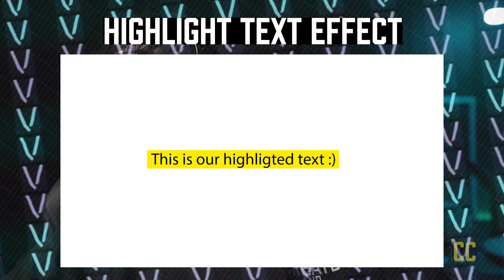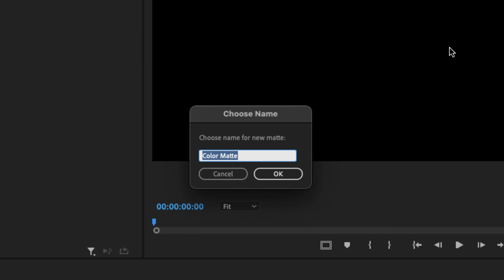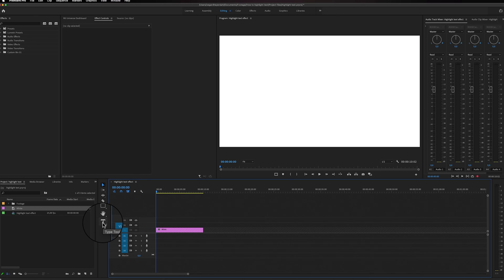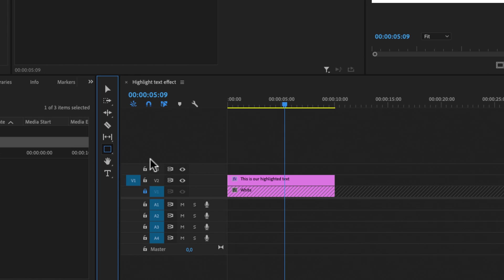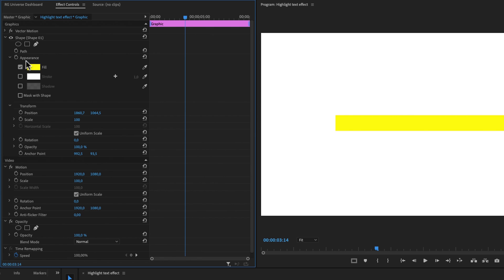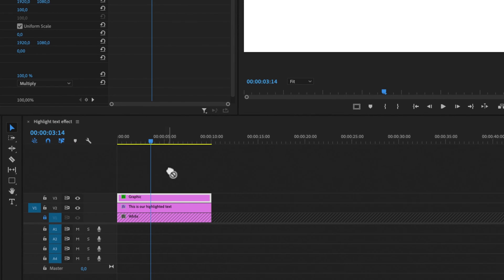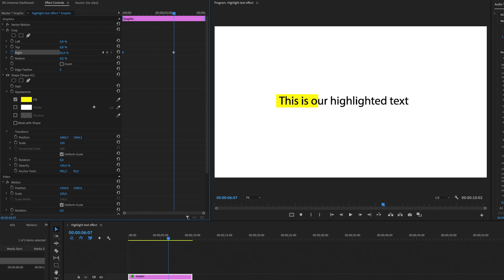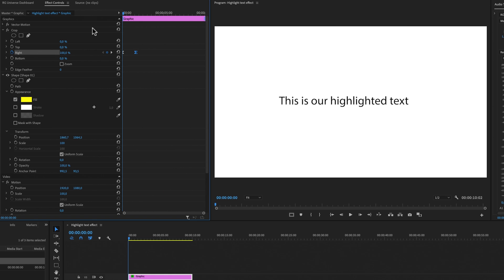How To Make A HIGHLIGHT Text Effect In Premiere Pro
I will show you how to make a highlight text effect in Premiere Pro cc that you can use to outline a certain part of the text and highlight it in any color you want. I will show you how to highlight text and animate it using keyframes in Premiere Pro.